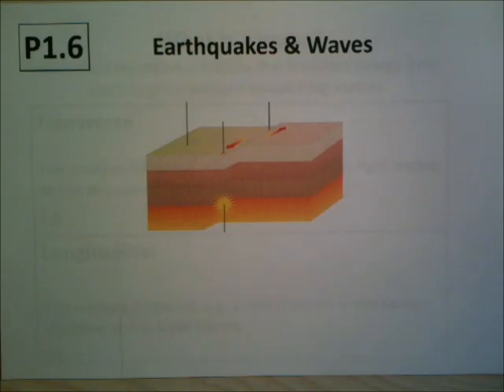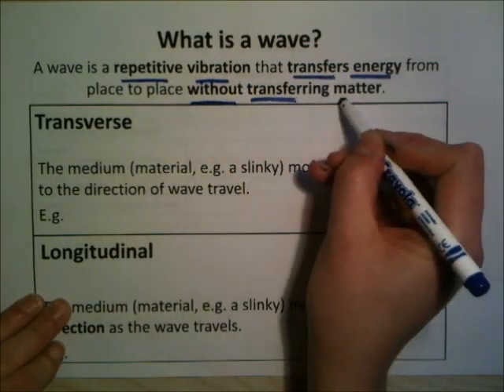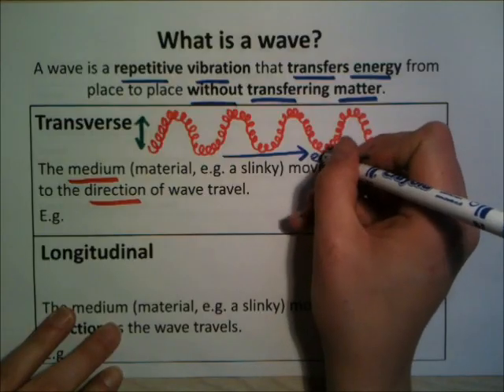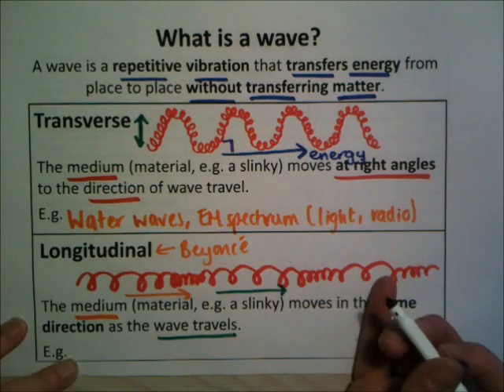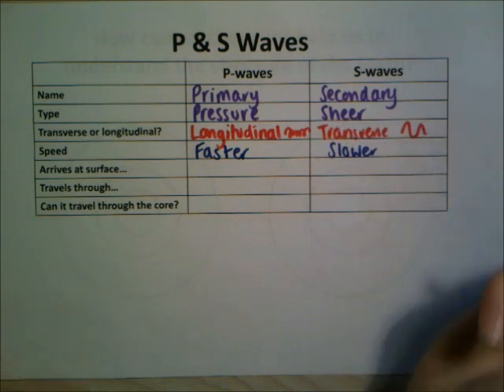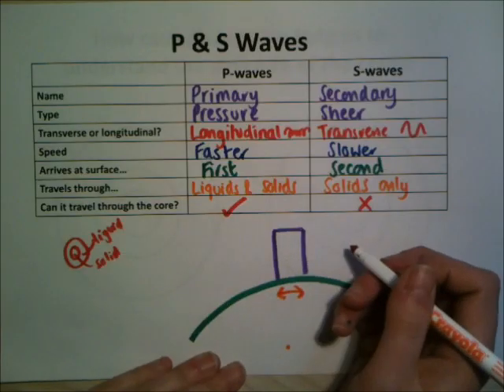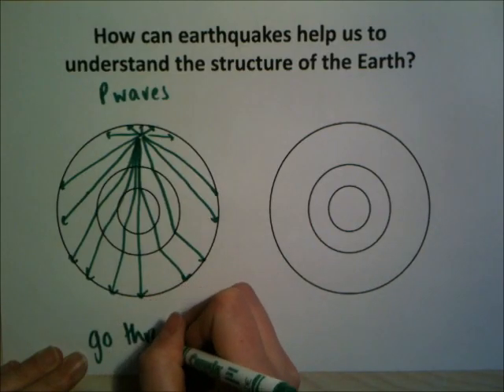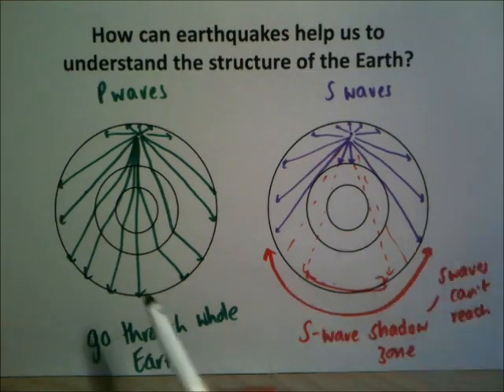P1.6 Earthquakes and Waves